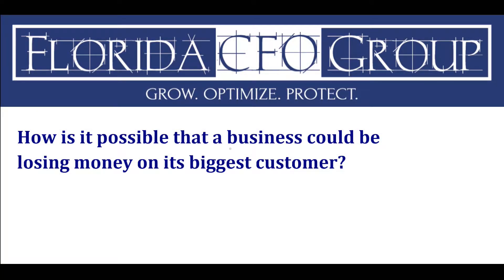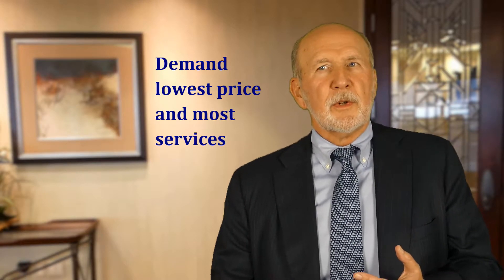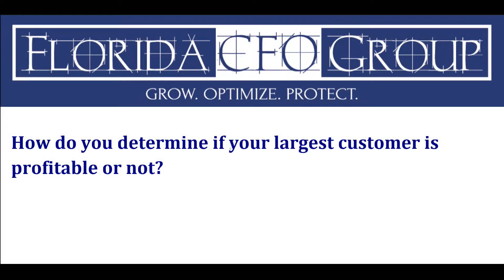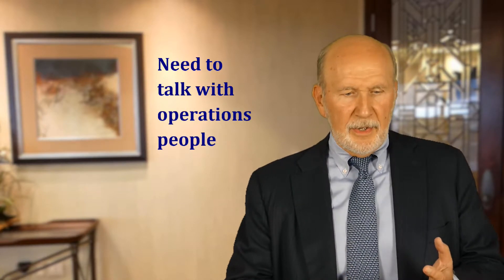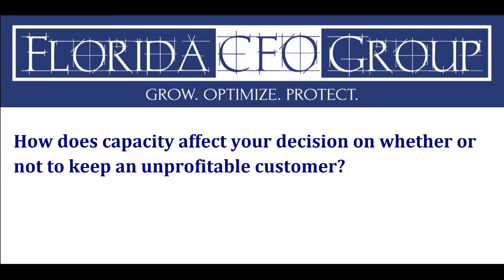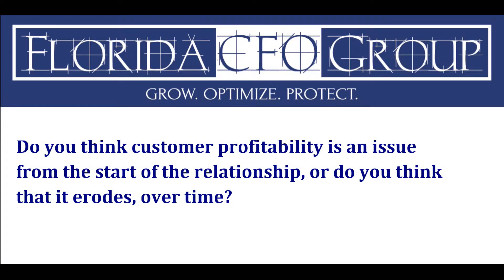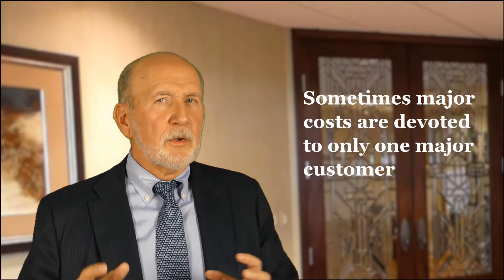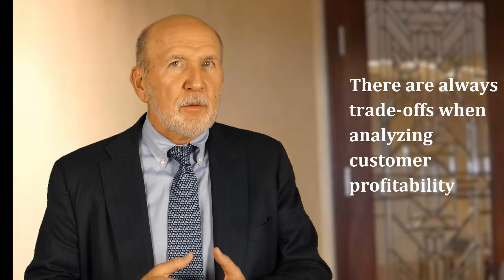Are You Losing Money on Biggest Customers - Dan Polen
Dan Polen, a partner in the Florida CFO Group, explains how to figure out if you are losing money on your biggest customers.
One of the problems with your biggest customers is that they not only do they demand the lowest price, they also demand the most services.
You are doing extra engineering, extra inventorying, extra deliveries.
When you look at all of the things you are doing, it might be dollars you are keeping in overhead, that are really attributable to that customer.
When you are tied to one customer, and they come to you and say, "you do this or else," you have limited options.
When you want to determine how profitable your customer is, you not only need to look at the income statement and balance sheet. You also need to talk with the operations people because they are the ones doing things specific for that customer that you need to bring into that cost calculation.
Capacity needs to be considered when deciding whether or not to keep an unprofitable customer. You need to understand your costs. Some costs are step costs, some are variable and some are fixed. If costs are will not go away by firing a customer, then you might want to keep an unprofitable customer if they are covering some of the overhead.
One of the things you have to be careful of when looking at customer profitability is there is "creep." Additional costs dedicated to one customer can creep up over time until a profitable customer becomes an unprofitable customer.
There are always trade-offs that you need to look at when trying to figure out if that customer is truly making or losing you money.